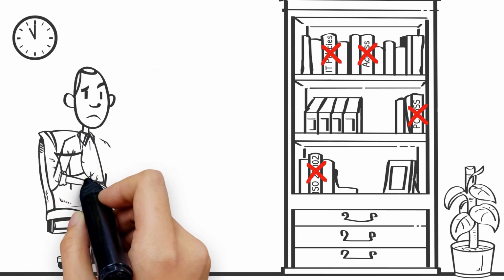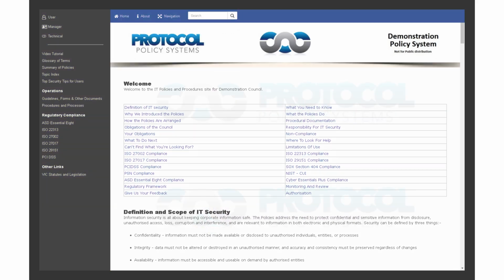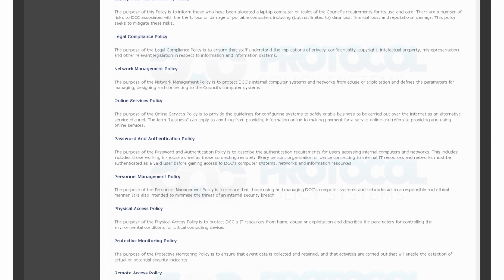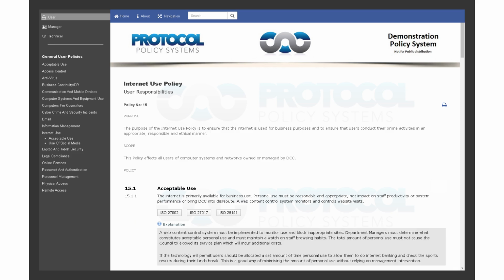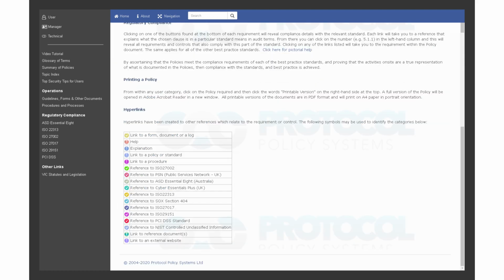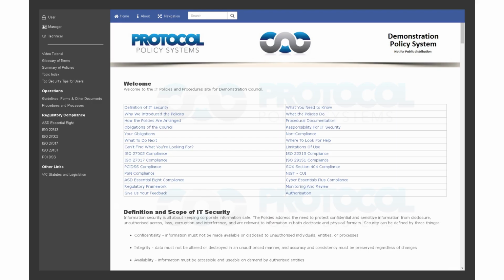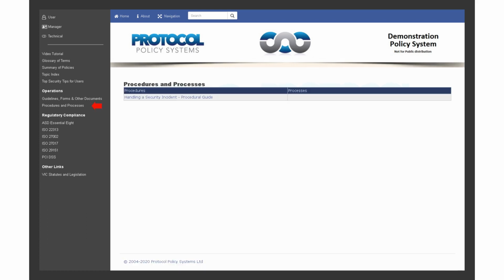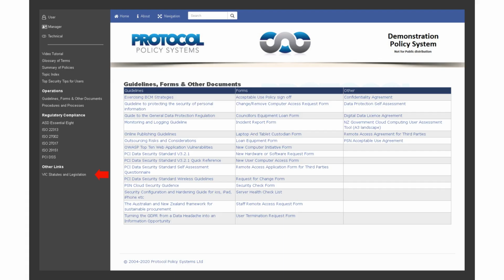The Importance of IT Policies - Policy Managament as a Service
This video demonstrates the importance of IT policies and runs through a demo of our IT Policy Management as a Service offering.